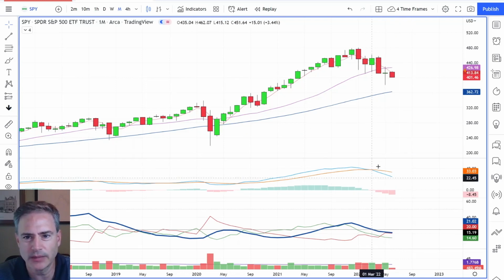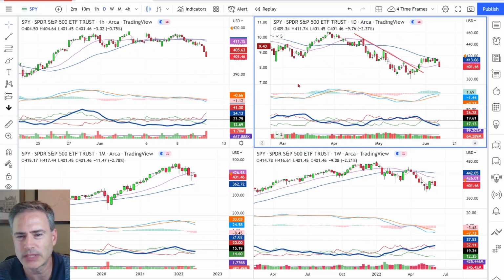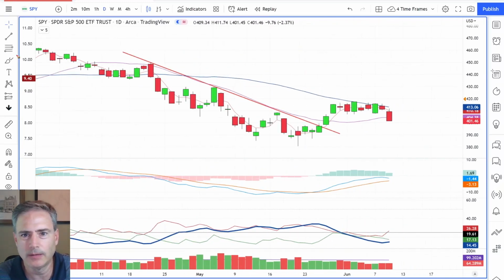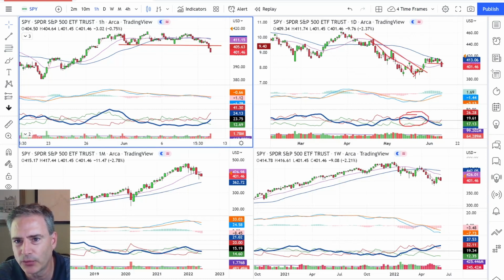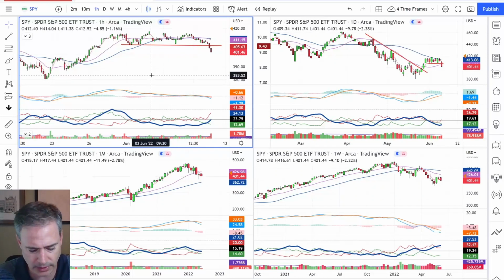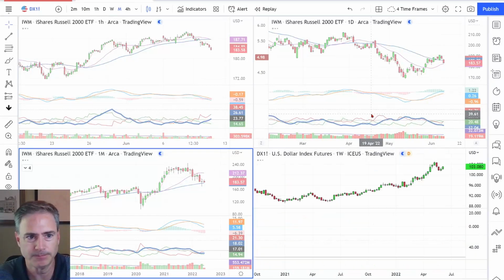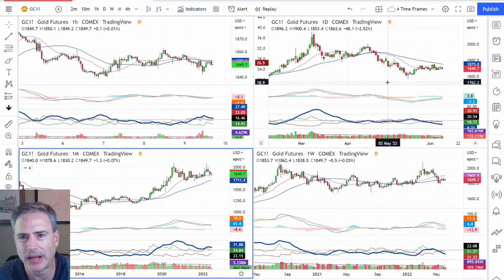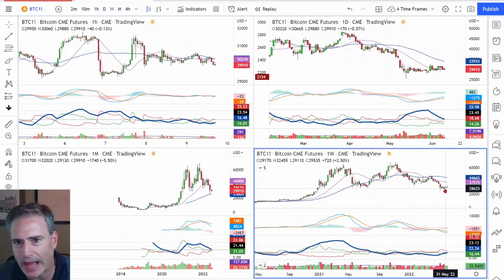Market Update: SPY, QQQ, DIA, IWM, DXY, CL, GC, TNX, BTC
Joe Rabil gives an update of the stock market.  He covers several markets in multiple time frames discussing trend and momentum for each.  He also explains the best way to learn an indicator.